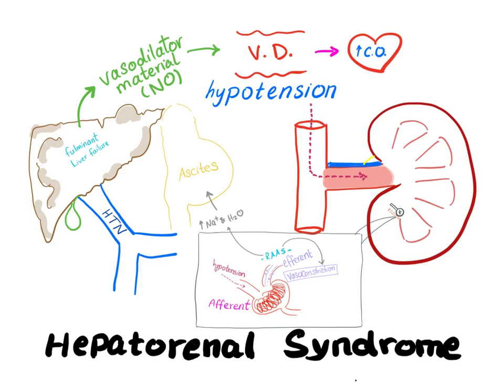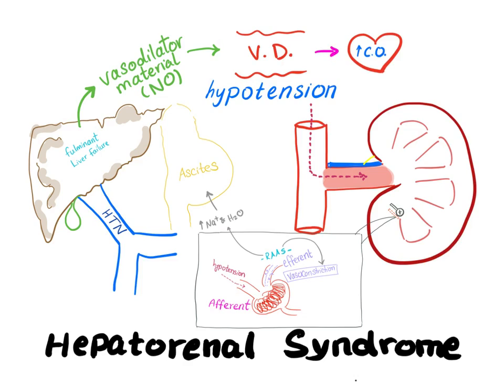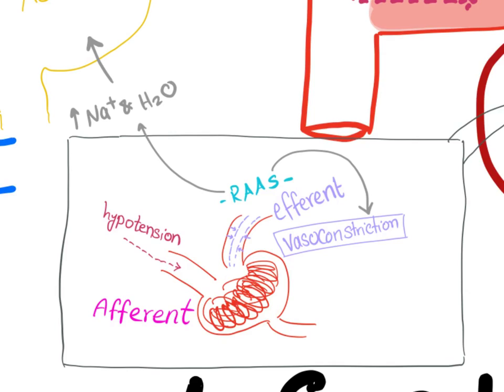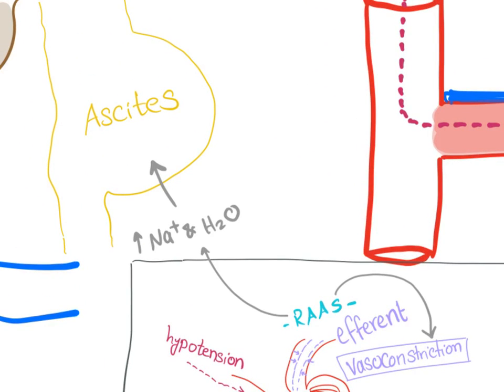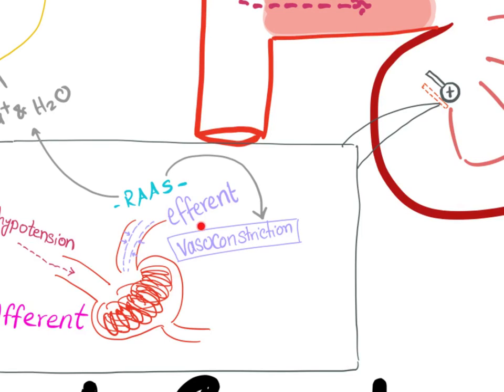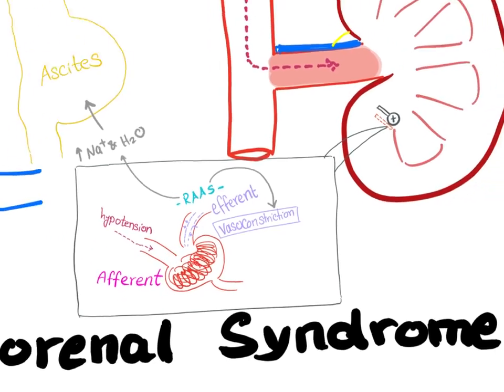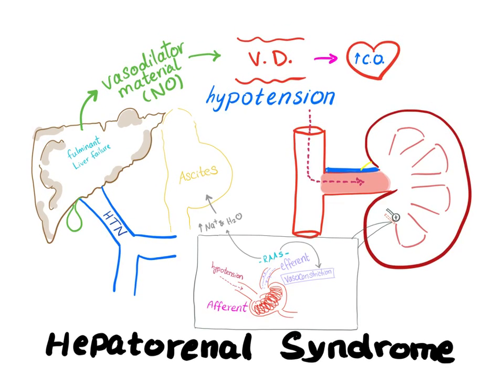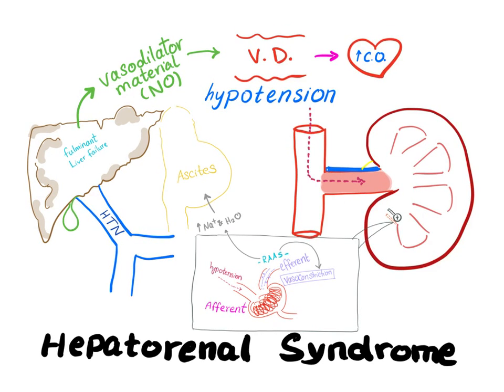Hepatorenal Syndrome mechanism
► Right Now! You can get access to all my hand-written hematology video notes (the notes that I use on my videos) on Patreon...There is a direct link through which you can view, download, print and enjoy! Reference:- Goldman-Cecil Medicine 25th edition, Chapter 153, page 1024

Hepatorenal syndrome is a difficult disease to understand and the pathophysiology is still controversial.

The liver secretes Nitric oxide (NO) into the circulation, which will lead to vasodilatation of blood vessels and hypotension.

Without sufficient pressure, the kidney is severely affected.

So, a problem in the liver (hepato) leads to a problem in the kidney (renal), therefore; hepatorenal syndrome.

The main issues are; vasoconstriction (of the efferent arteriole) and vasodilation (all over the body due to the nitric oxide).

And as I said, it is not fully understood yet.

In my opinion, the fastest way to raise your score on USMLE is flashcards.
There is a program called firecracker, it’s really fun, they made flashcards for you and they repeat questions based on YOUR OWN specific knowledge of each one, they may be offering DISCOUNTS now

Don’t forget to check my recommended collection of the best medical books out there

This set of flashcards covers “the most likely diagnosis”… a must have for any exam, I have gone over them more than 3 times to review and refresh, that’s how good they are.
If you want flashcards for pharmacology, these cards rock, trust me, I have tried them myself,
As of flashcards for Diagnostic tests, these are especially helpful for USMLE step 2 and COMLEX step 2,
Last, here is a set of flashcards about "physical findings” which is great for USMLE step 1, step 2CS, CK or step 3

Like my page on Facebook where I post many questions and answers regularly. Also you can leave me a message.

My dream is to do whiteboard classroom teaching, audio podcast and live online webinars. But, I need your support to do this.

The funniest thing is that I have a playlist containing only “mnemonics", yes, MEDICAL MNEMONICS,

Whether you’re studying for the USMLE, shelf exam, NCLEX, COMLEX, PLEB, MCCEE, AMC_CAT, PANCE,…etc., these videos will help! Take it to the bank :) If you like my videos, please consider leaving a tip